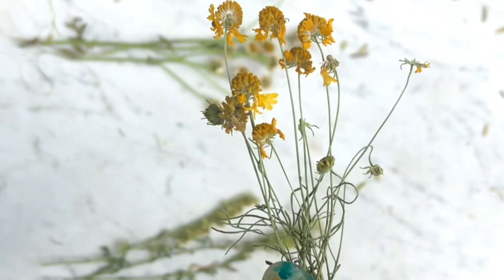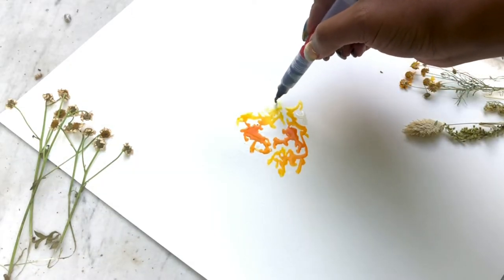WATERCOLOR WILDFLOWER PAINTING | WET TO WET TECHNIQUE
As I learn more about my ancestry, I'm learning more about natural herbs from flowers and there many medicinal benefits. I came across hymenoxys richardsonii or Colorado Rubberweed this summer in Mississippi while doing more research for my project Genealogy . The flowers have the most beautiful hue of yellow with pops of orange throughout the petals. The materials used in the video are below for you to test for yourself.

1. Yellow Ink

2. Arteza Watercolor Paint

3. Arteza Water Brushes

4. Watercolor Paper

Learn how to paint loose watercolor florals with step by step instructions with my Loose Floral Painting Course